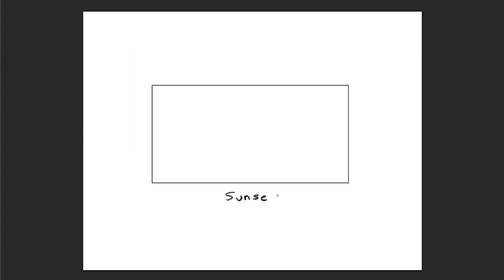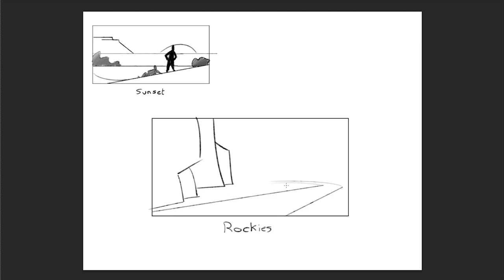Importance of Composition in Design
Join Graphic Designer, Huzaifa, for video #10 of a 13 video Character Design Series focused on basic fundamentals and drawing theory. Each video will help break down common drawing barriers and allow beginners and newcomers to use simple tools and ideas to communicate their amazing ideas onto a blank canvas. Whether you want to be a professional artist one day or design as a hobby, this series is for you.

In this week's episode, we will focus on developing a composition.

These videos are funded by Toronto Arts Council and Art Reach.